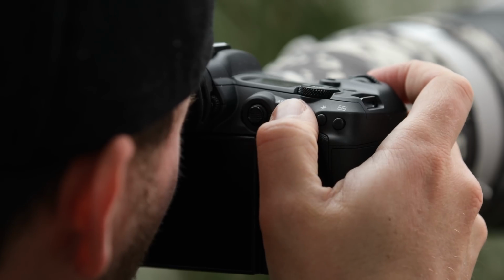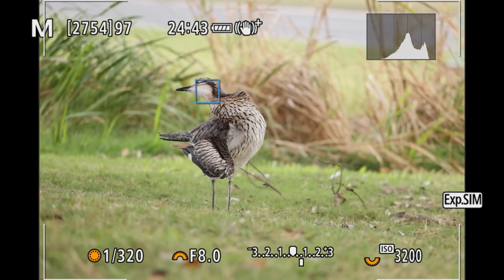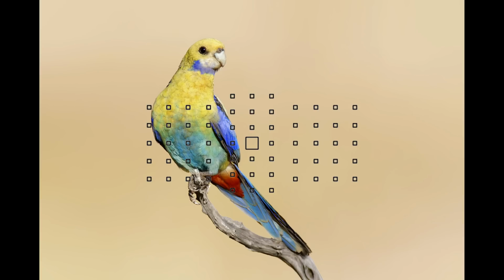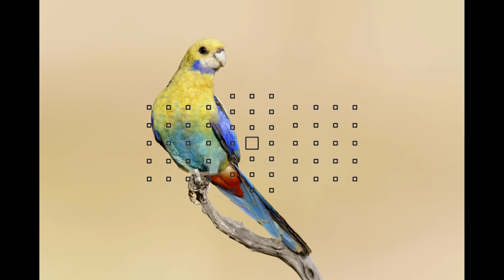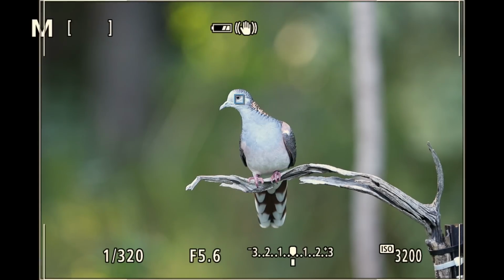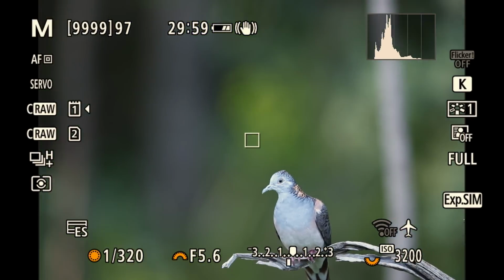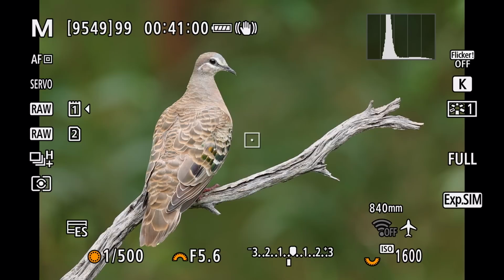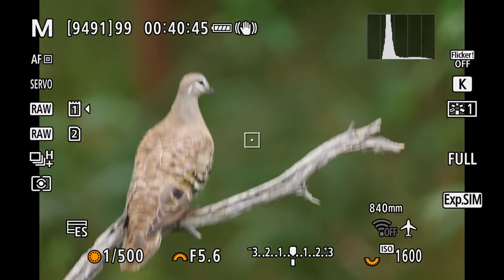Why YOU NEED Back Button & DOUBLE Back Button Focus & Why You will NEVER go back!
BACK BUTTON FOCUS - What is it? Why is it so GREAT!?

LET US HELP YOU TO TAKE YOUR IMAGES TO THE NEXT LEVEL!
JAN’S MASTERCLASS EDITING VIDEO - Editing Your Bird Images To Perfection
GLENN’S PHOTOSHOP EBOOKS
EDITING SOFTWARE WE RECOMMEND
DXO PURE RAW
TOPAZ DENOISE AI AND SHARPEN AI

THIS IS THE GEAR WE RECOMMEND

TIMESTAMPS
0:00 Intro
0:17 What is Back Buttons Focus?
2:28 No more Focus & Recompose
3:29 The Benefits
5:51 Even more important with Mirrorless!
9:09 BIF
10:38 How to set it up
12:31 Do we use it all the time?